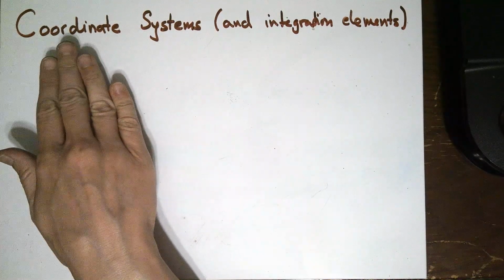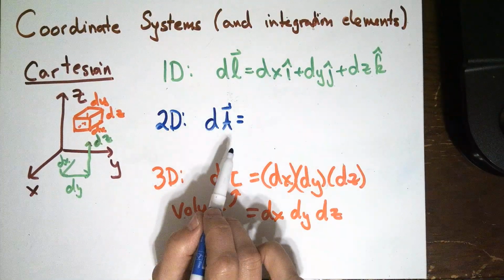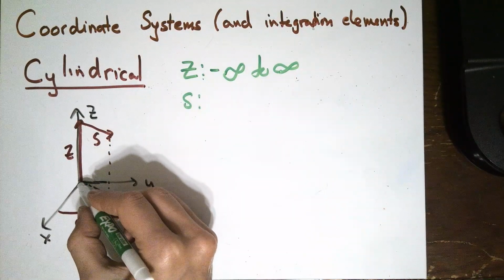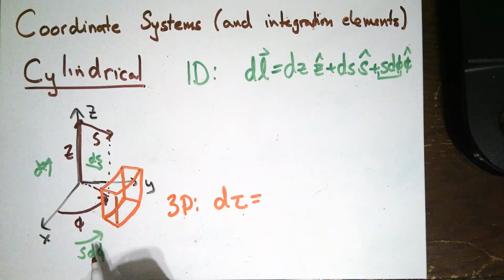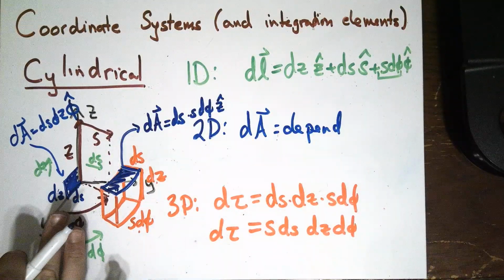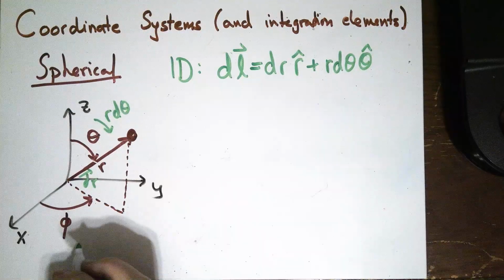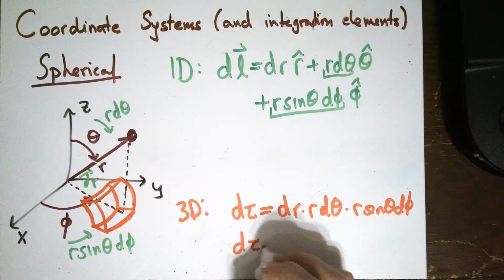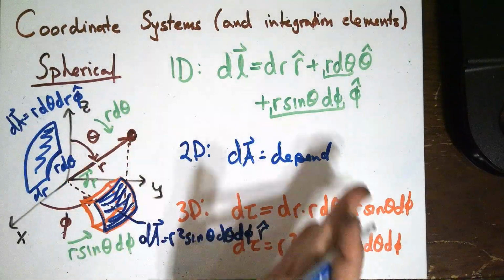Coordinate Systems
An overview of the Cartesian, Cylindrical, and Spherical Coordinate System, and how to find the integration elements in each system